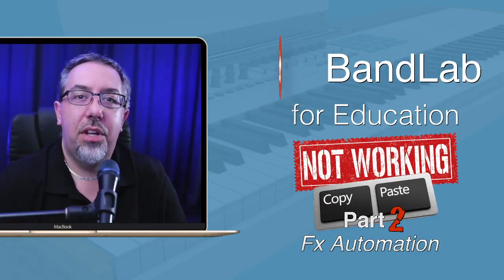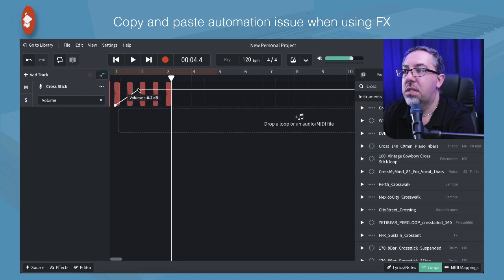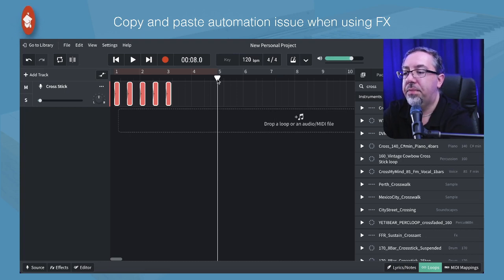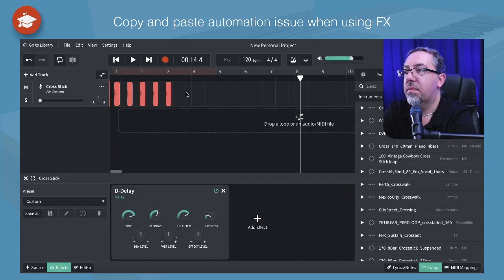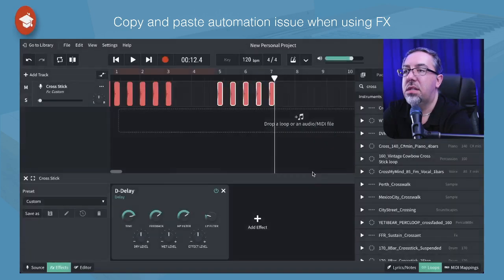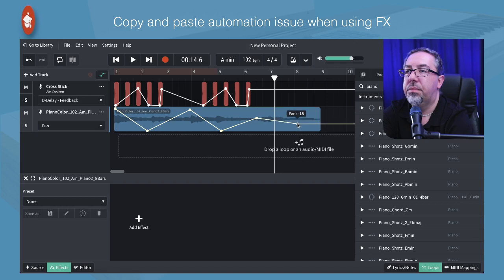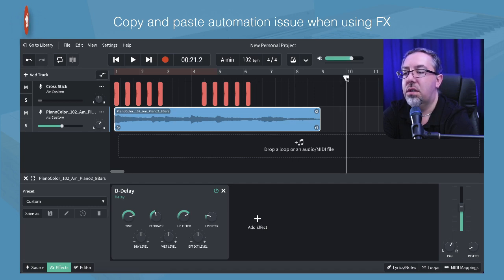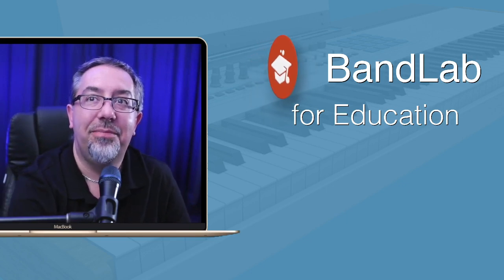Bandlab Issue - Part 2 - Copy and Paste of Fx Automation working better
This is the second video looking at the issue with the copy and paste option of the Automation of your audio.

It looks like it is fixed but I point out something that will help when using small pieces of audio.

The issue was raised by one of my views and after checking it out to try and help them agreed that this was an issue to let Bandlab support know about. Bandlab then asked me to create a video of the issue to help them work out the issue.

Let me know if you end up using this feature.